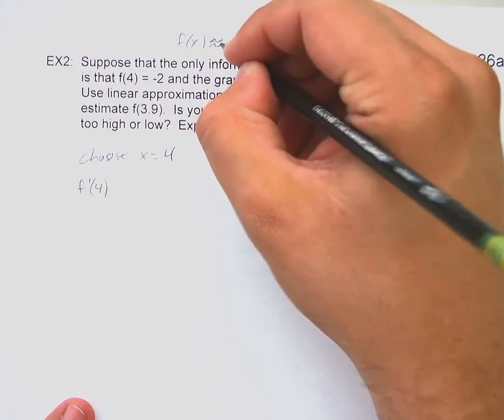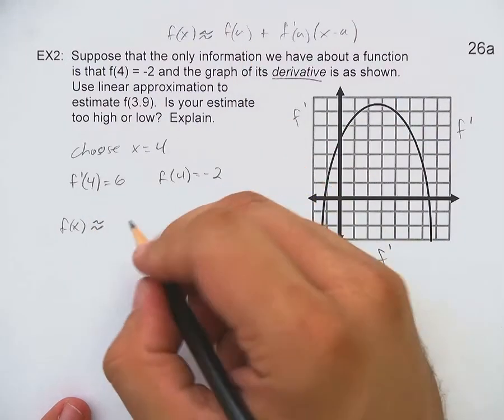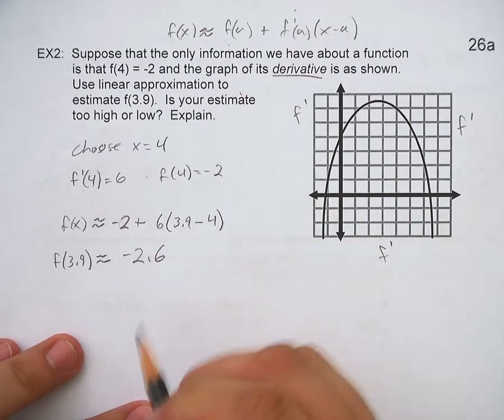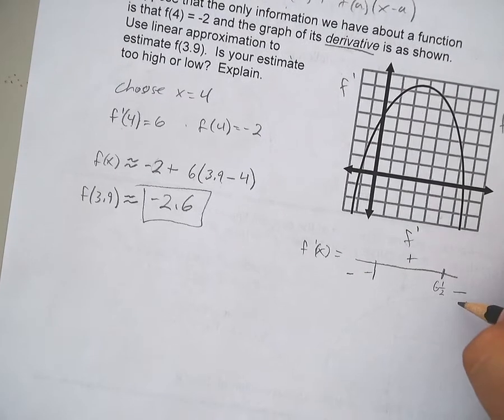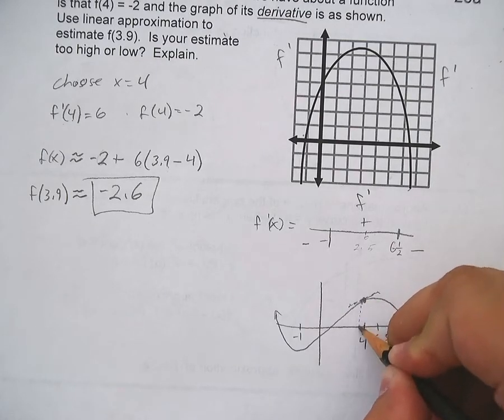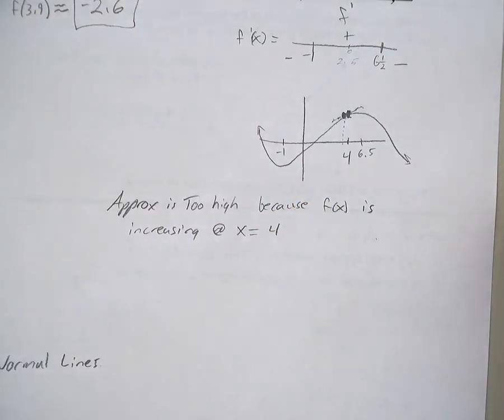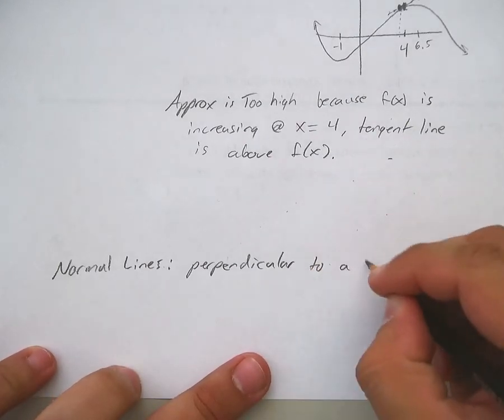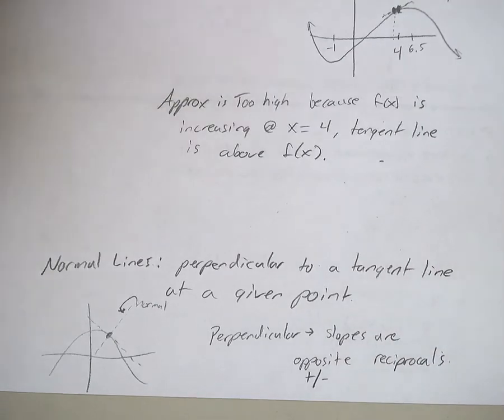Part 2 Cal 26 Linear approx